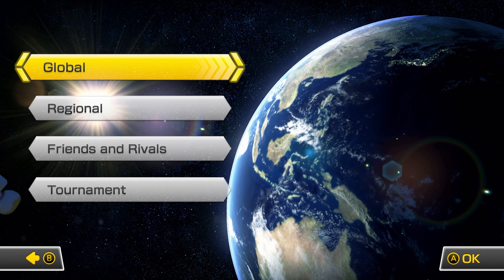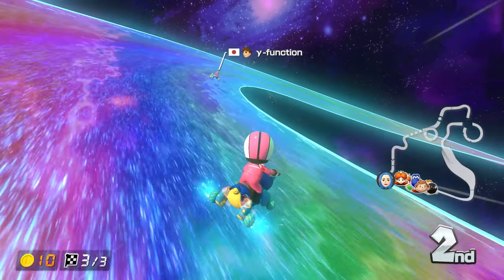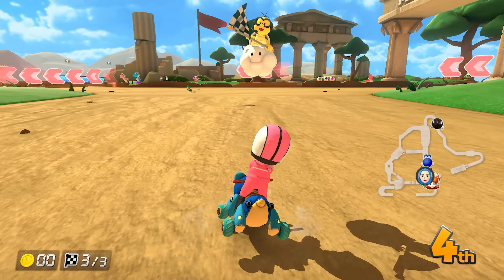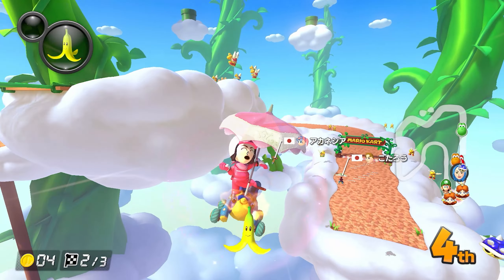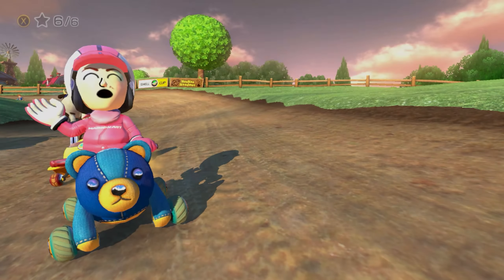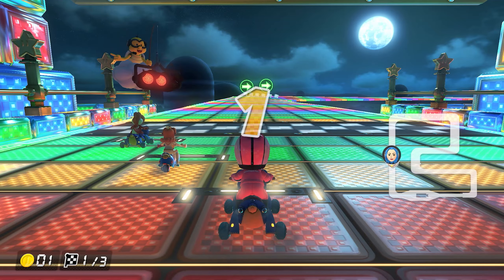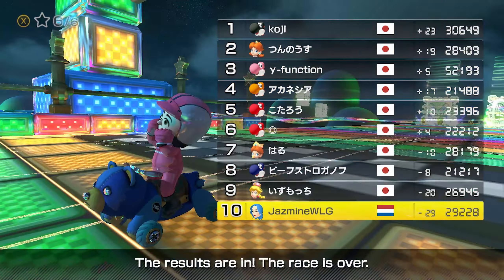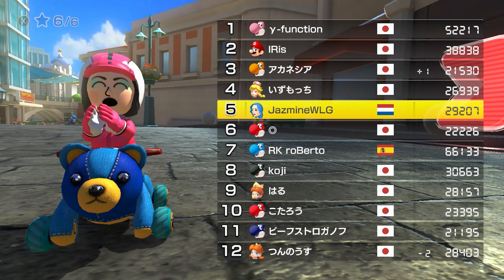I played Mario Kart at 1 FPS - Mario Kart 8 Deluxe Challenge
In this video, I'll play twelve races of Mario Kart 8 Deluxe online races, but after every race my frame rate (FPS) gets lower and lower! Starting at 60 FPS, but eventually going down all the way to 1 FPS! Can I still perform well playing at unplayable frame rates?

I achieved this by playing through OBS Studio's recording preview for my capture card with the capture frame rate altered for every race. The FPS was not altered after the fact.